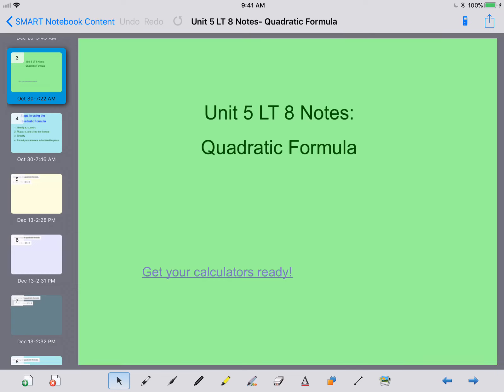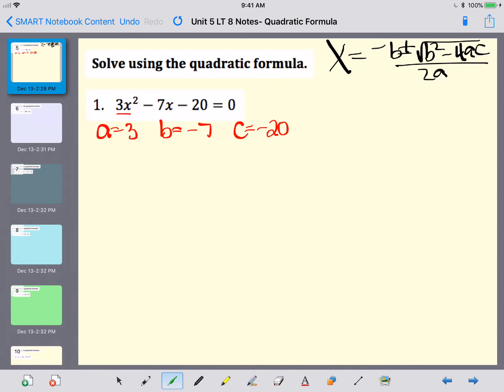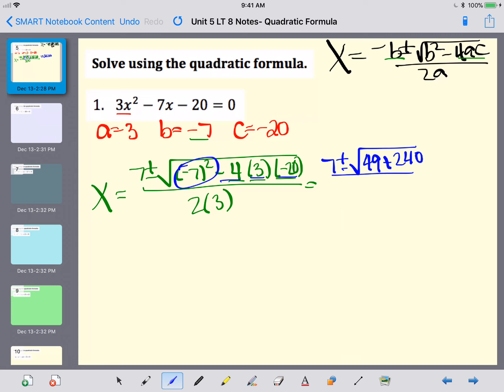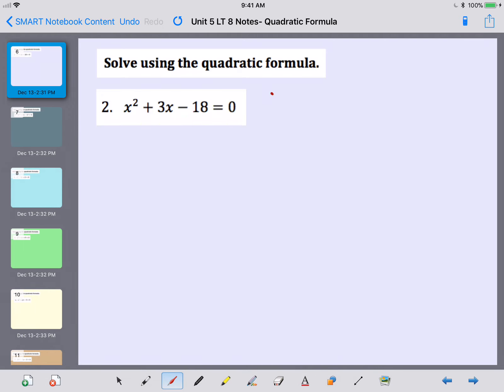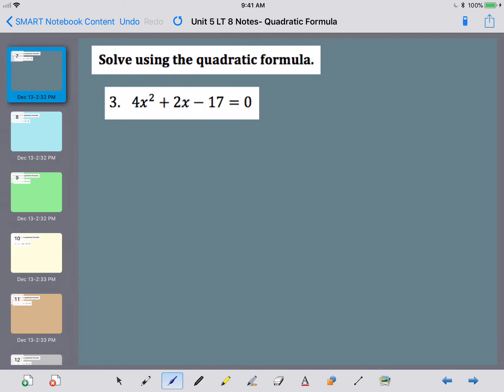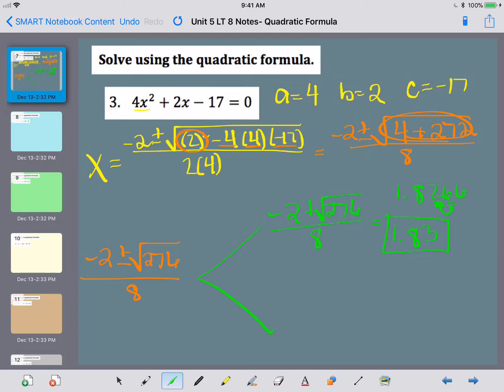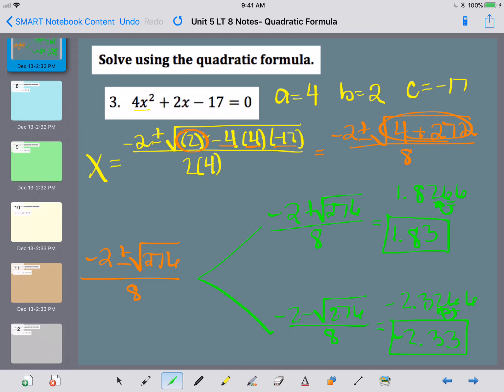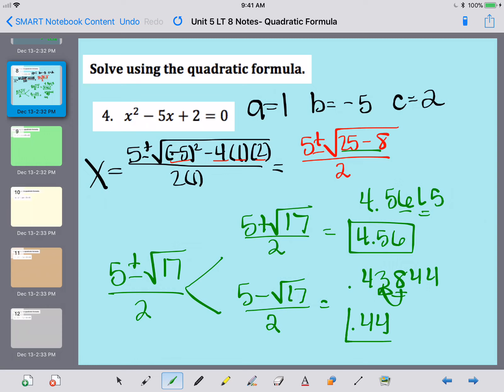Unit 5 LT 7 Notes Quadratic Formula